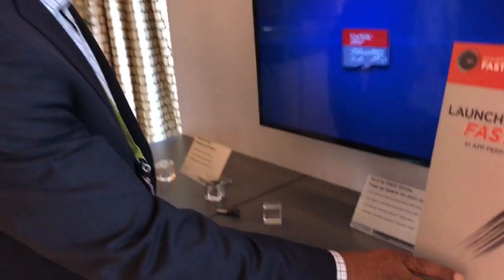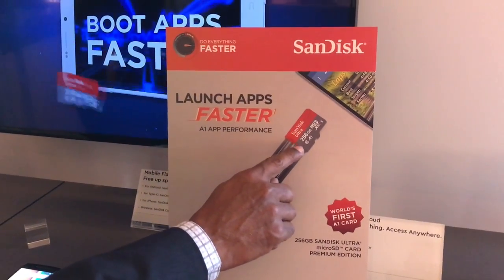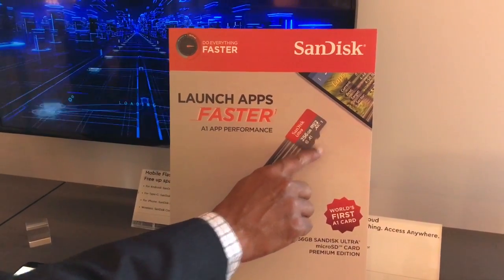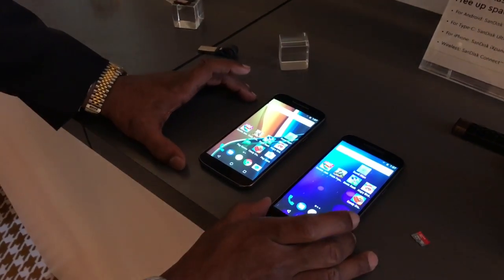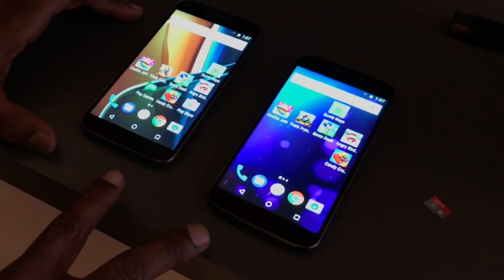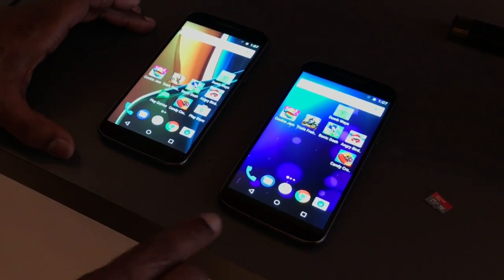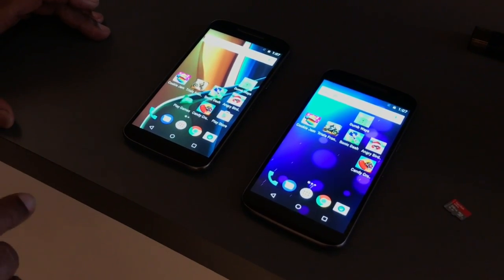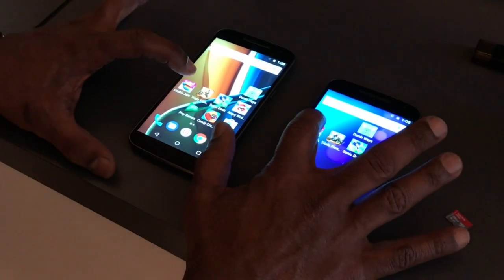SanDisk MicroSD Cards with A1 App Performance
Gear Diary takes a look at SanDisk's new offering during CES 2017